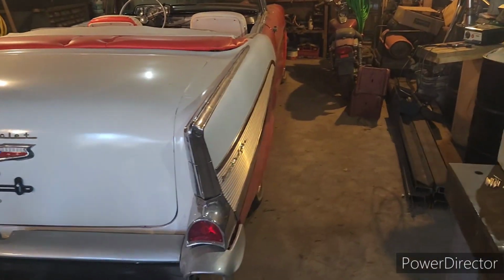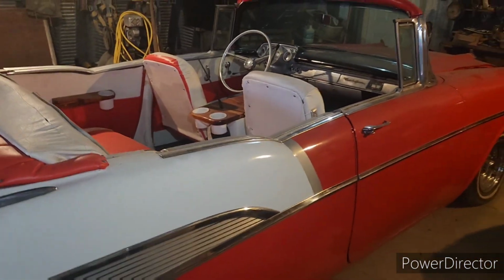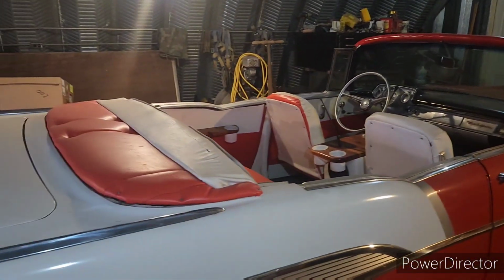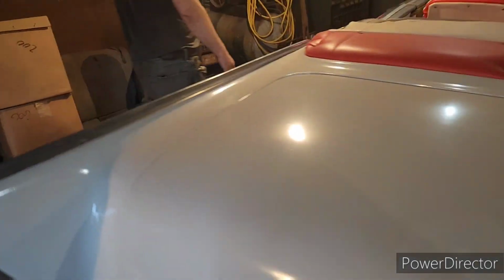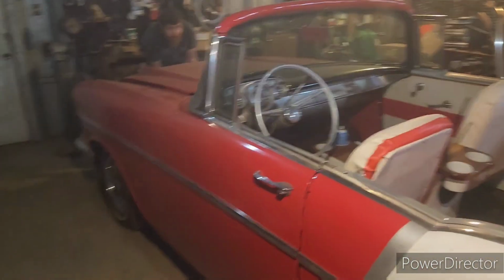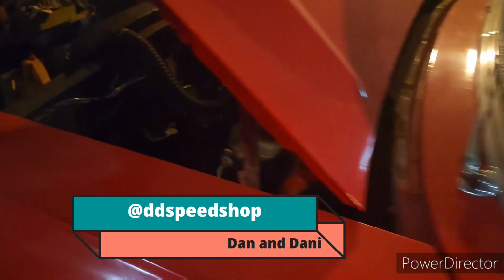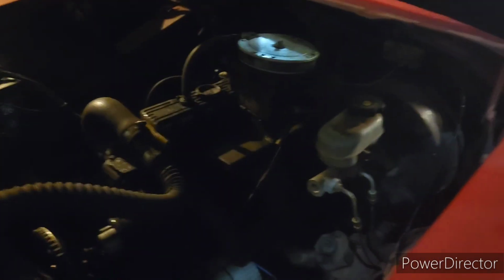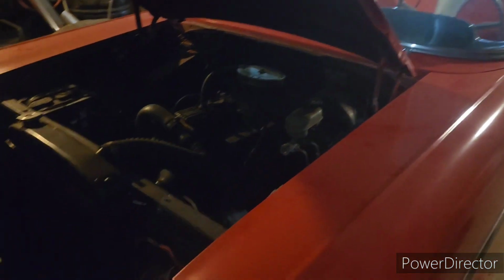Found 1957 Chevy 2 door hardtop belair in the woods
My buddy found this 57 chevy in woods located land owners and now it's his. it's pretty rough but maybe someone will save it or aleast use parts to save another trifive.